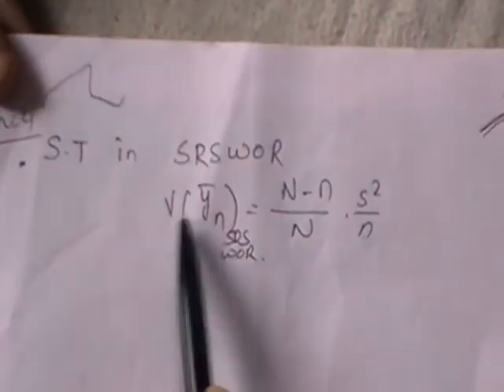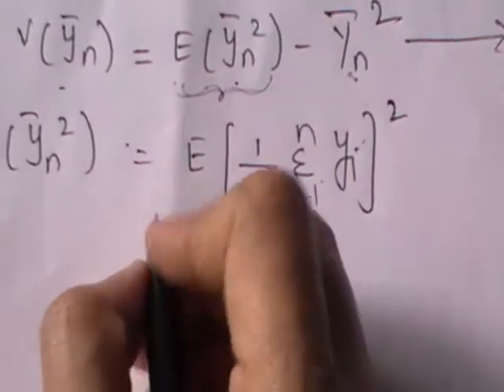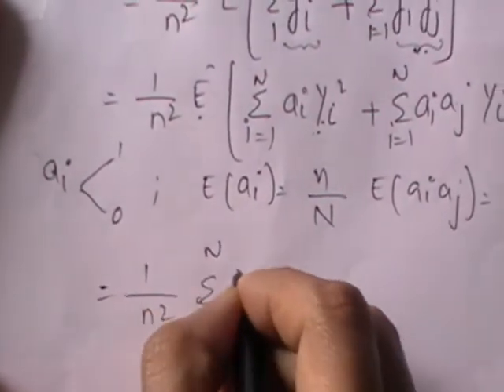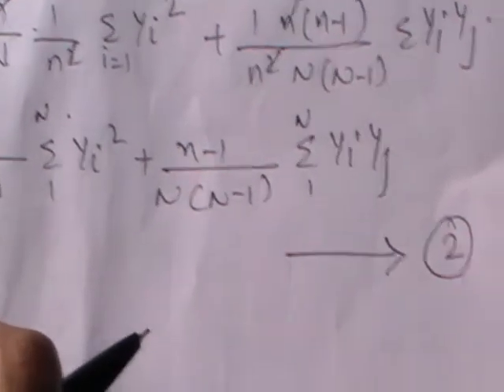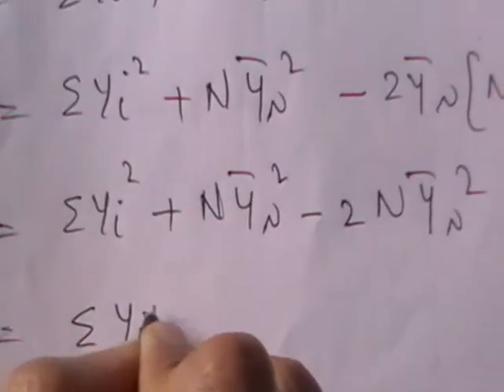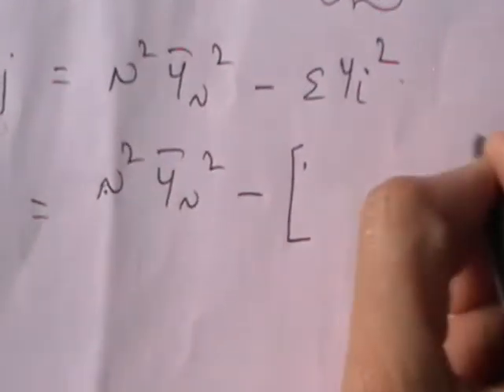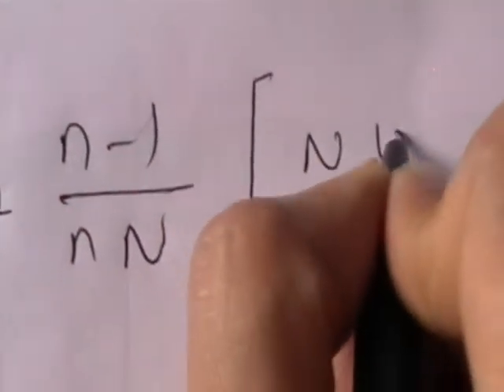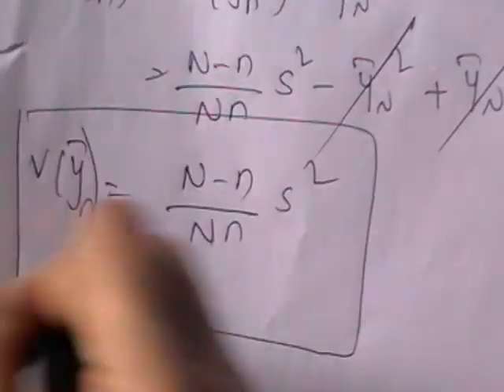Simple Random Sampling Theorem 4